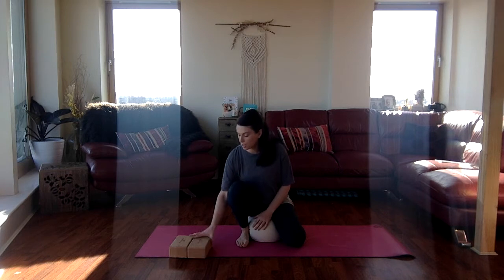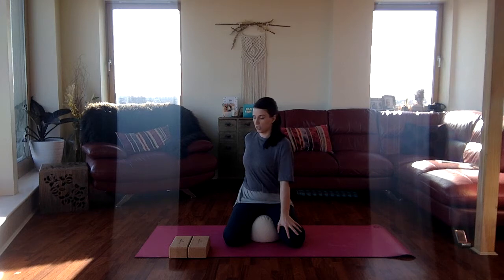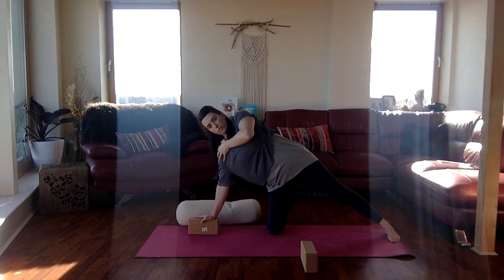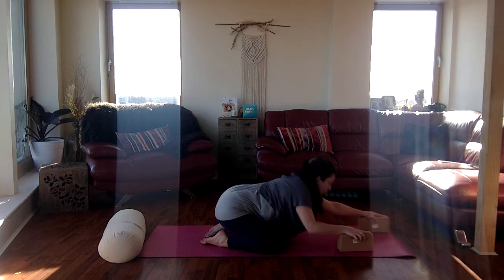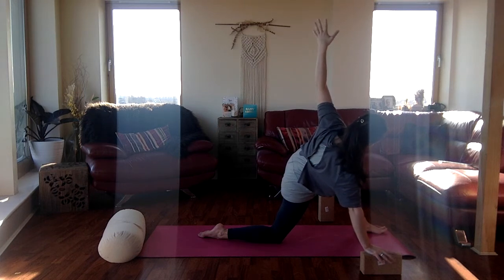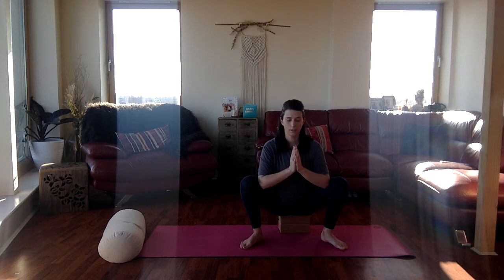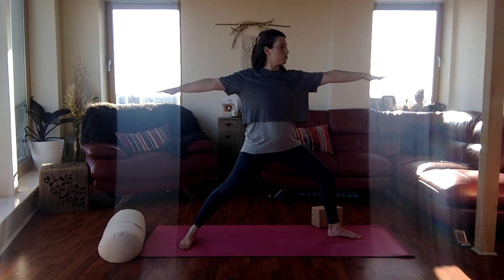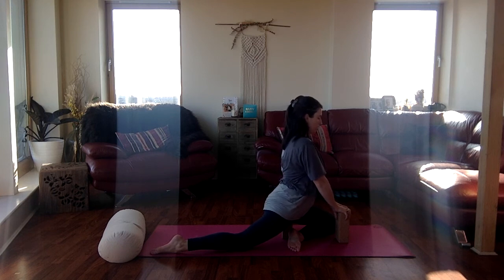Mellow Mumas Week 6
This weeks theme is Comfort! As you move closer and closer to meeting your baby we consider what we need to do to invite in a little more comfort. Join in this practice in your own time and let me know how you feel afterwards. Ive just 2 blocks and a bolster, if you don't have those you can get creative with things from around the house eg books and pillows.

This is the last of our 6 week block, next block will be delivered only online. If you want to join in let me know
Jenny
x